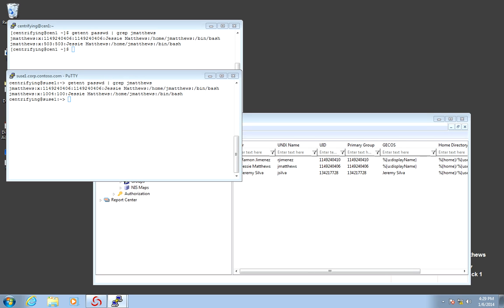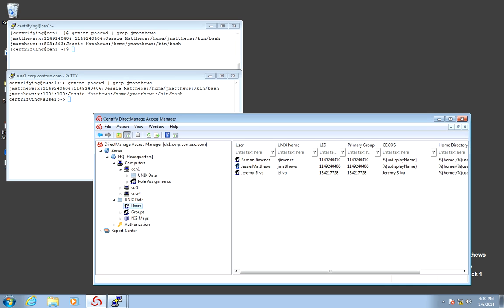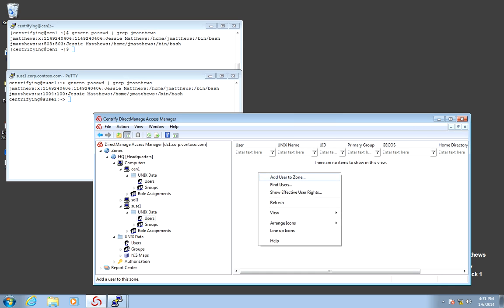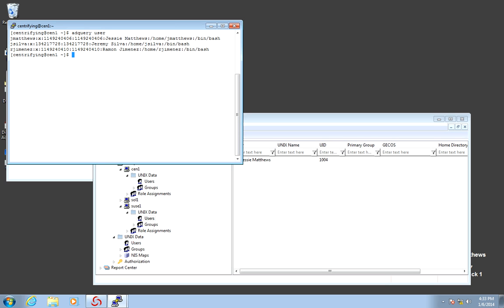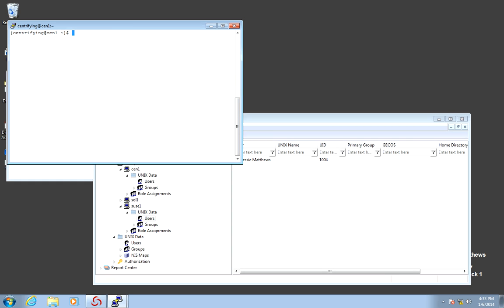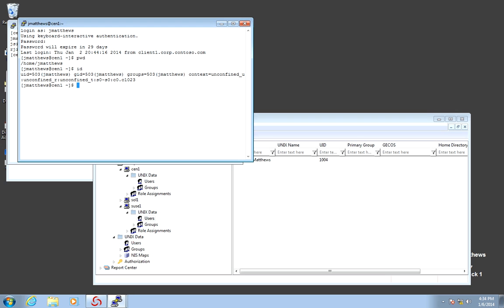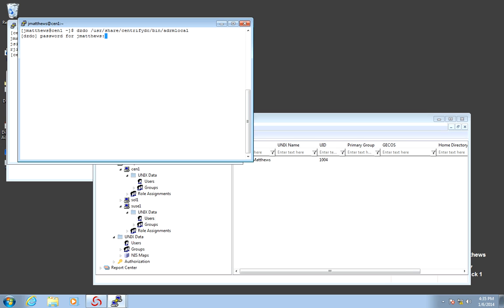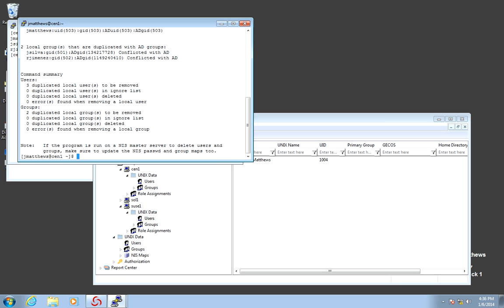Lab 8c: Local Server UNIX Identity Overrides with Centrify and Active Directory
This video illustrates the flexibility of the Centrify Standard Suite in handling UNIX user identities.  We perform an identity override at the local Linux server.

This technique is very useful, but in a large scale can promote inefficiencies.  Check future postings for other user migration strategies.